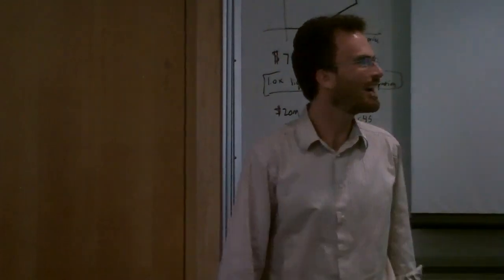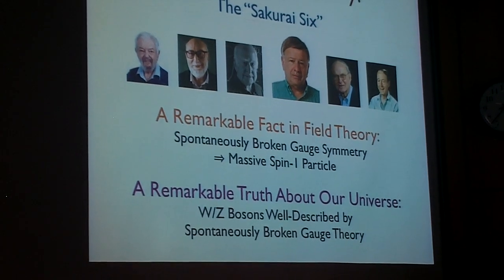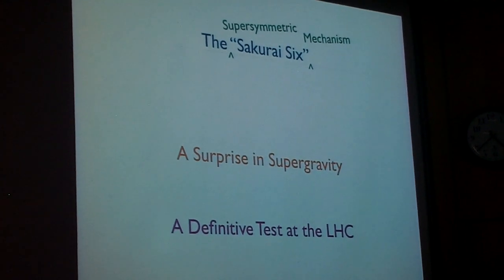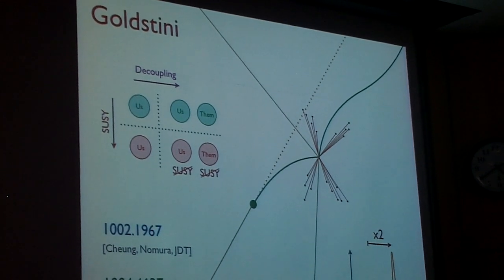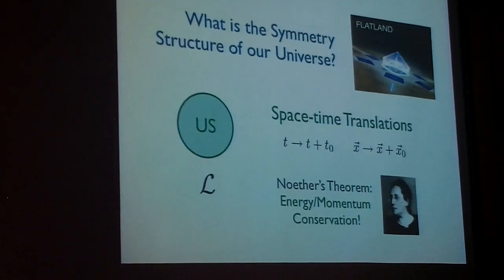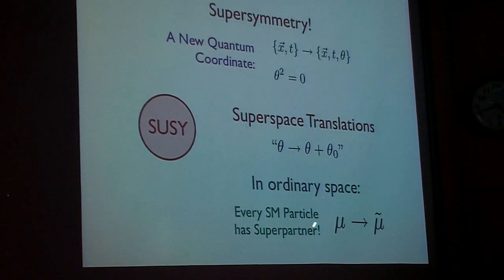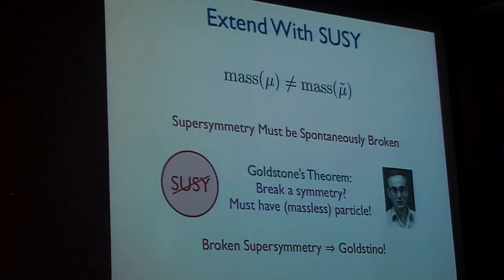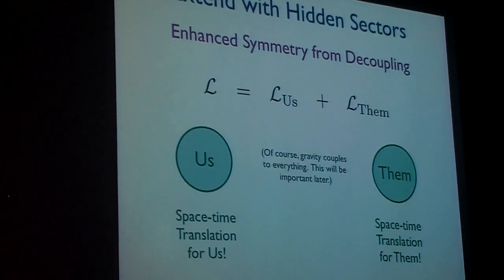Supersymmetry Breaks (Again): Gravitinos and Goldstini at the LHC (part 1 of 3)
2010 Sakurai Prize Cellebration at Brown University (part 14 of 20): Jesse Thaler, "Supersymmetry Breaks (Again): Gravitinos and Goldstini at the LHC".